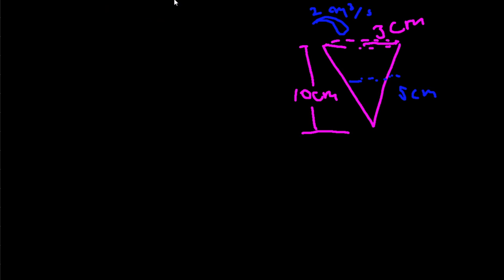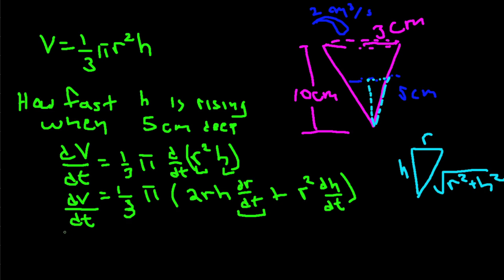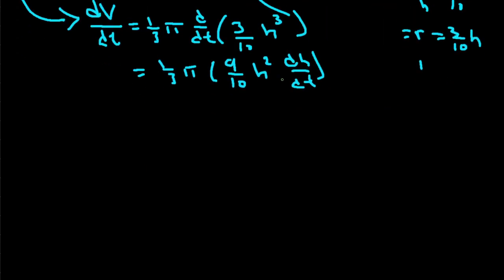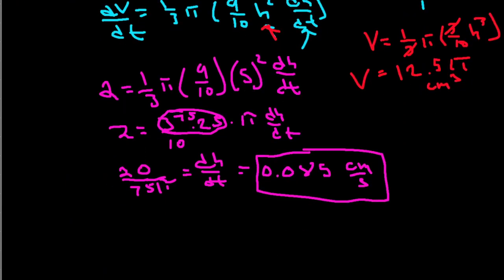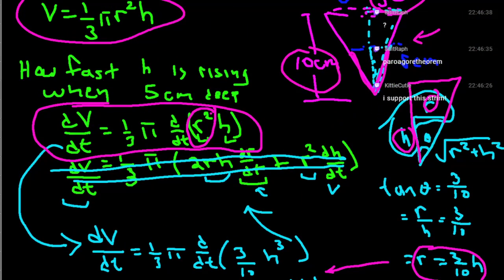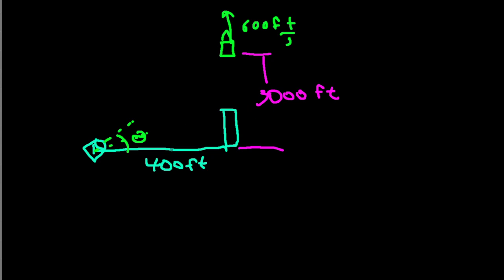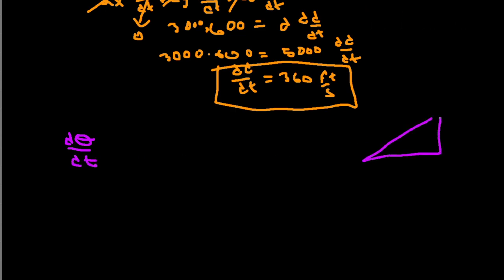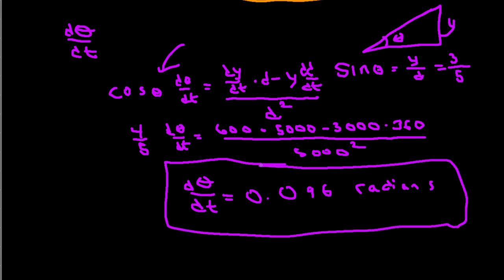Reviewing Calculus Live! Related Rates and Optimization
Hi everyone! It's been a while since I've seen the subject matter, so I thought I'd review Calculus live on stream!